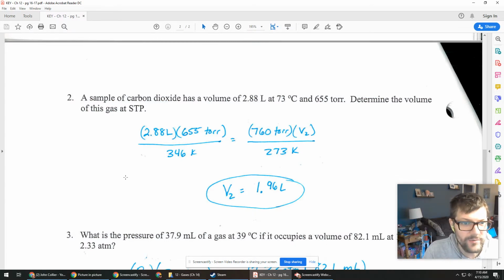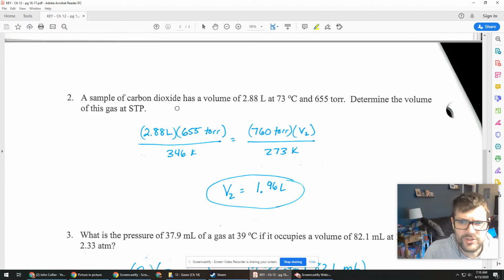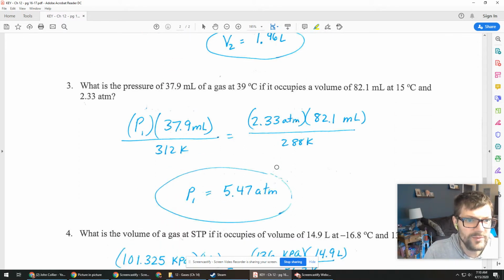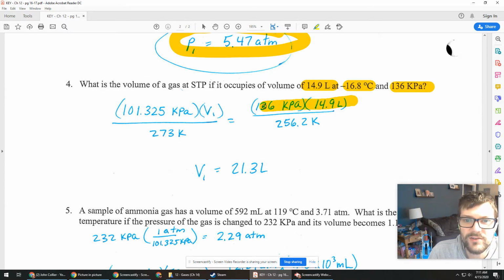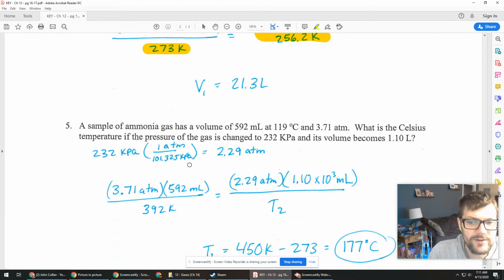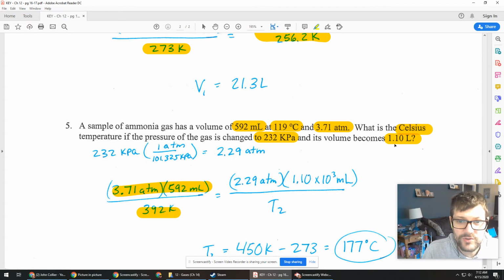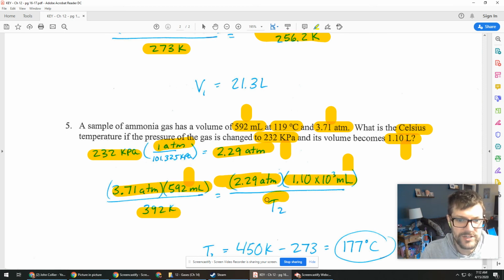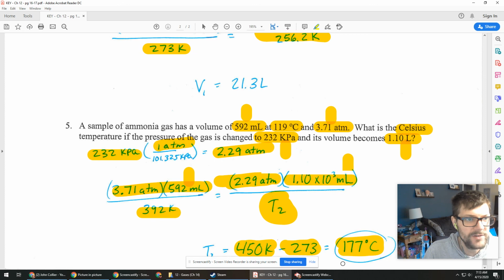Chemistry 1 - Combined Gas Law - Sample Problems (pg 17)